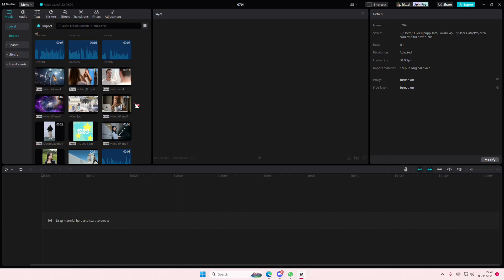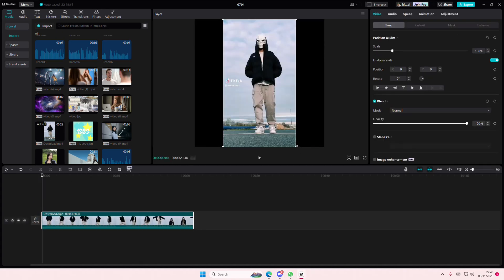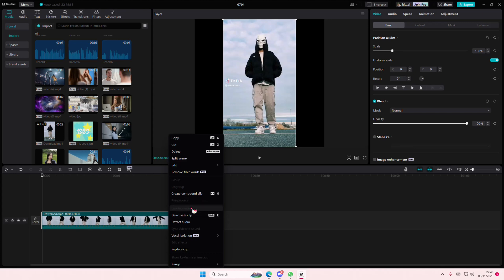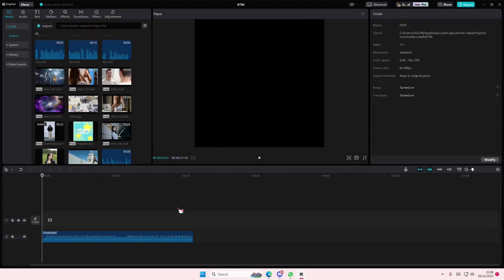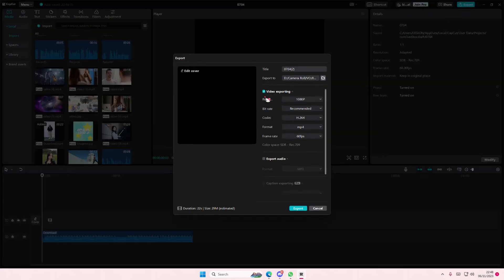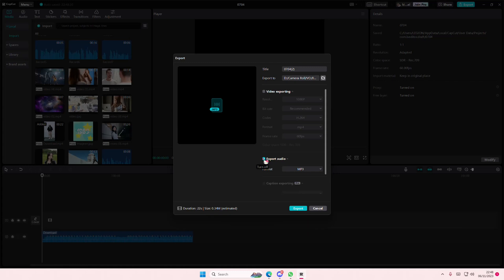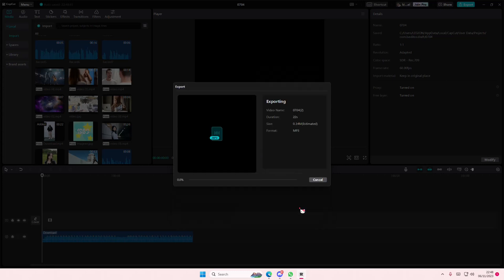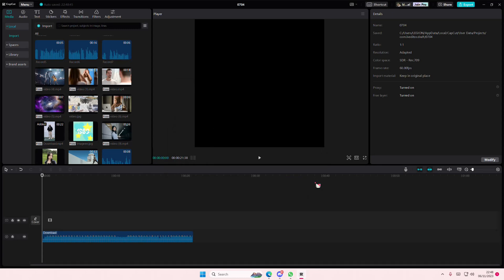~ Can You Convert Videos to Audio on CapCut PC? Easy Tutorial with Step-by-Step Guide! 🎥➡️🔊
Unlock the power of converting videos to audio on CapCut PC with this easy-to-follow tutorial! In this step-by-step guide, we'll show you the seamless process of transforming your video content into audio files, allowing you to enhance your creativity and share your audio creations effortlessly.

🎥➡️🔊 Tutorial Highlights:

Learn the simple steps to convert videos to audio on CapCut PC.
Discover the benefits of having audio files for your content.
Customize your audio export with different file formats, including MP3.
Make the most of CapCut PC's features for a smooth conversion experience.
Why Convert Videos to Audio on CapCut PC?
Whether you're a content creator, podcaster, or simply looking to repurpose your video content, this tutorial has got you covered. Extracting audio has never been easier, and with CapCut PC, you can do it efficiently and with precision.

Step-by-Step Guide:

Open CapCut PC and select your desired video.
Right-click to extract audio seamlessly.
Customize your export settings, including file format (MP3 recommended).
Optional: Edit audio details such as title before exporting.
Click 'Export' and enjoy your newly created audio file!
Enhance your content creation journey by unlocking the audio potential of your videos with CapCut PC. Watch the tutorial now for a comprehensive guide!

If you have any questions, drop them in the comments below—we're here to help!